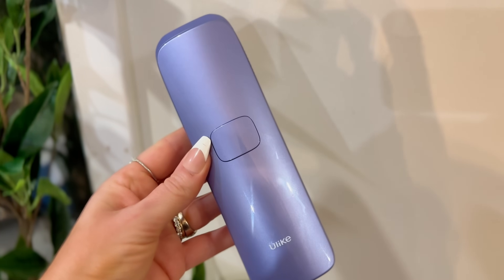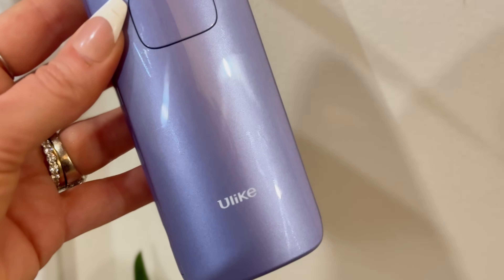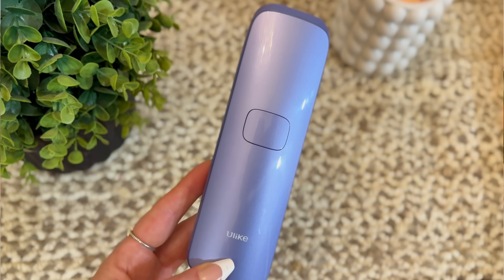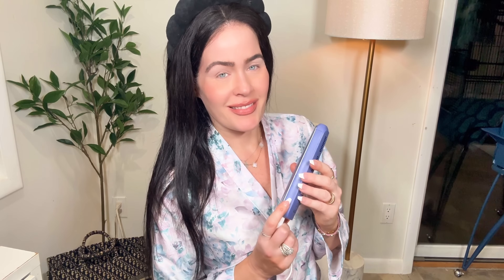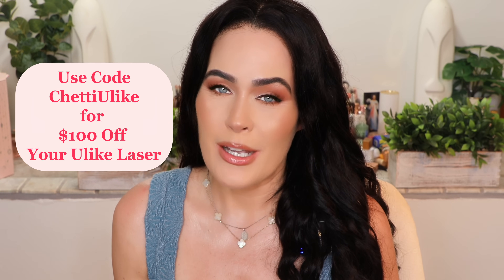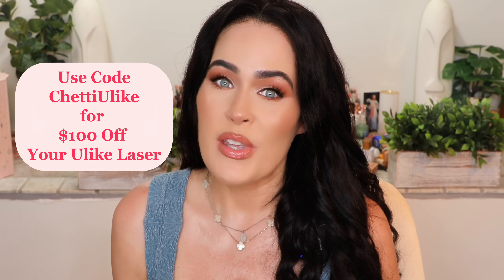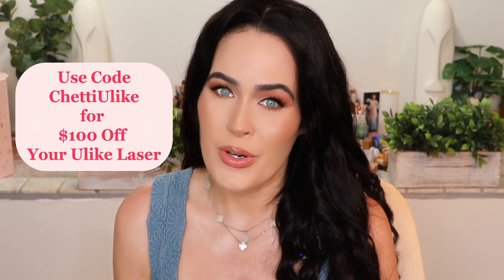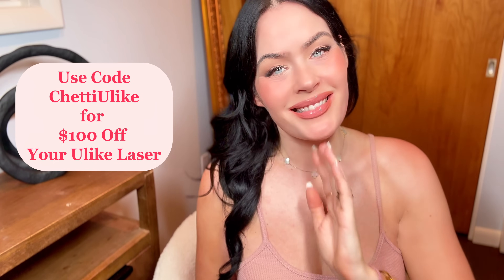Hair Free Skin! Ulike Best Laser Hair Removal at Home Review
Alegra is a Harvard skin care certified beauty influencer.  Alegra enjoys helping her followers  discover the best in beauty, and skincare, helping them to feel more confident and content in their lives!

She has  partnered  with  Ulta, Amazon,  Colourpop, Peter Thomas Roth, Too Faced, Juvia's Place and Clinique, to name a few. She has appeared in Glamour Magazine, Marie Claire, on the Dr. Oz show  and more.

Love,
Alegra